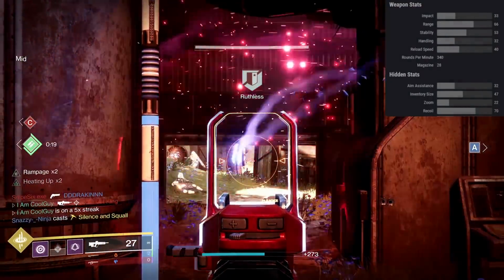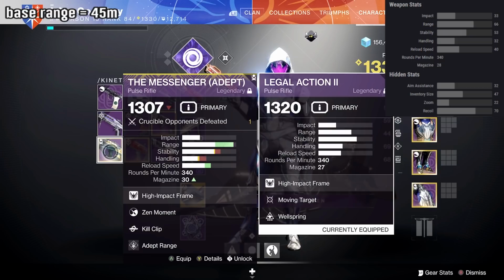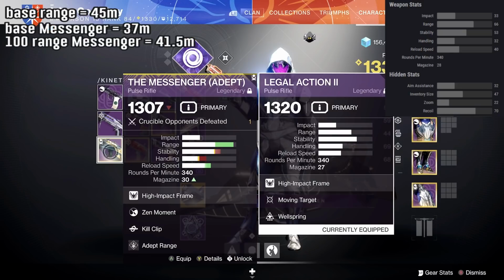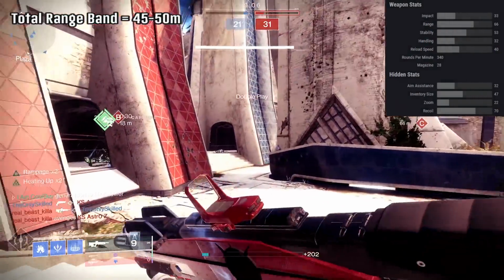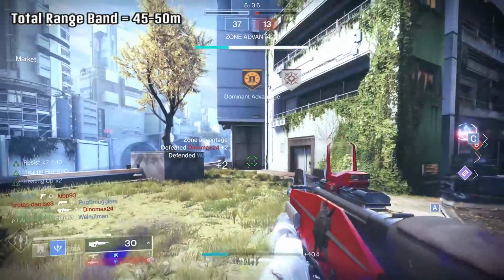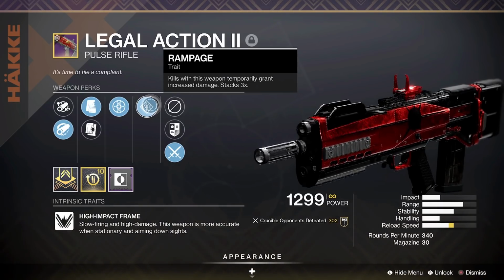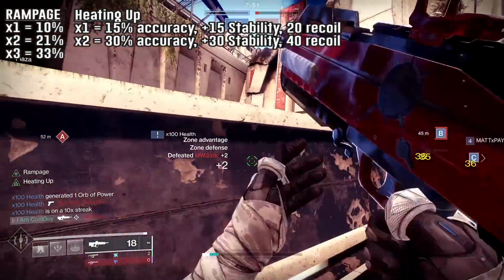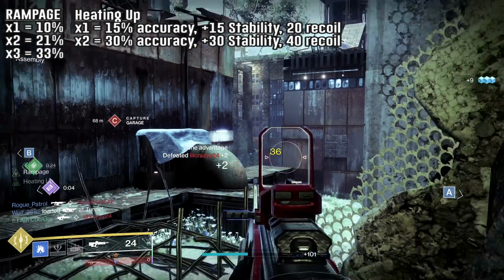Destiny 2: Don't sleep on Legal Action II - It does things no other high impact pulse can!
You might be asking yourself, "Why would I run this over messenger?"  I too asked myself that. After using it and getting the perfect god roll for Legal Action II, I understood why. It has a lot going for it. In the review, I go over how to set it up and what I believe is the pound for pound best roll to get.

New Destiny2 video for BeyondLight Season 15 Season of the Lost